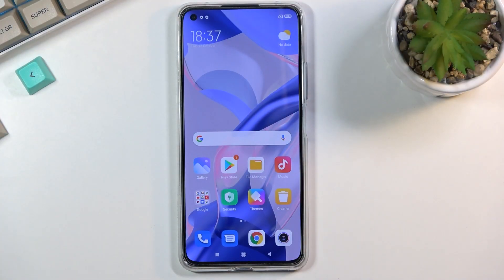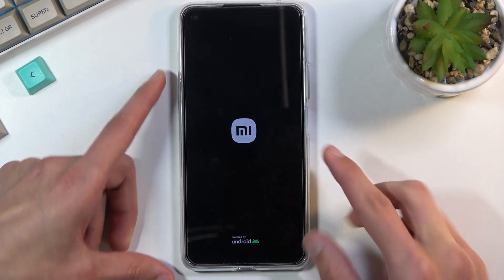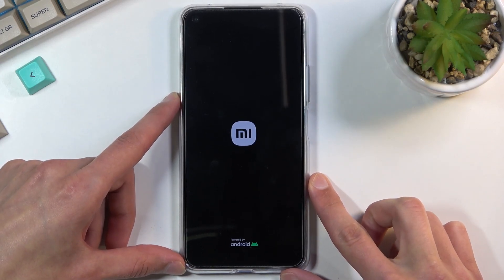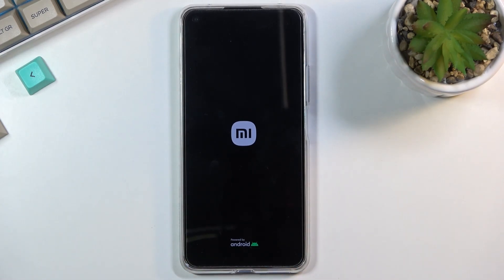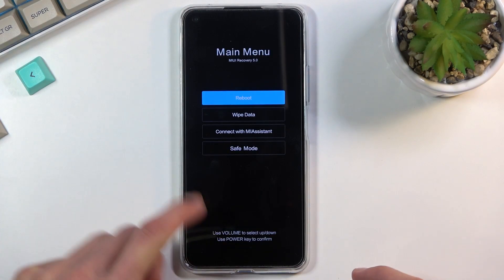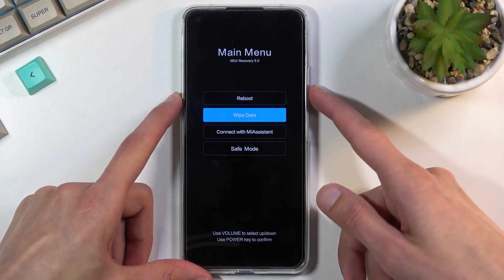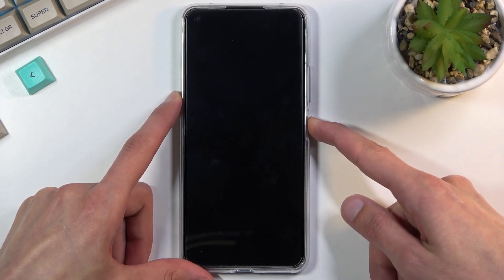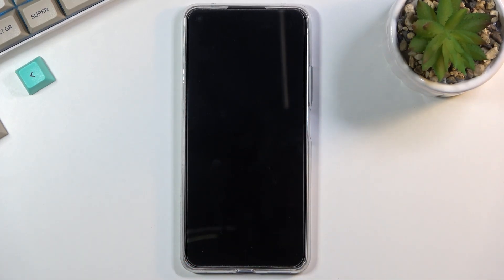How to Run XIAOMI 11 Lite in Safe Mode - Open Recovery Mode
Find out more info about XIAOMI 11 Lite:
If you noticed a problem with third-party apps on your XIAOMI 11 Lite, open this tutorial and learn how to run this device in Safe Mode. Follow us, open the secret menu, go to Recovery Mode, and then start safe mode. Our expert will show you how to navigate in the safe mode and how to close the safe mode on XIAOMI 11 Lite.

How to open recovery mode on XIAOMI 11 Lite? How to enter recovery mode on XIAOMI 11 Lite? How to run safe mode on XIAOMI 11 Lite? How to activate safe mode on XIAOMI 11 Lite? How to close all third-party apps on XIAOMI 11 Lite? How to disable all third-party apps on XIAOMI 11 Lite? How to quit safe mode on XIAOMI 11 Lite?